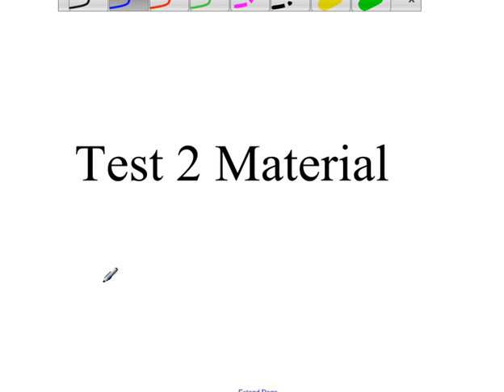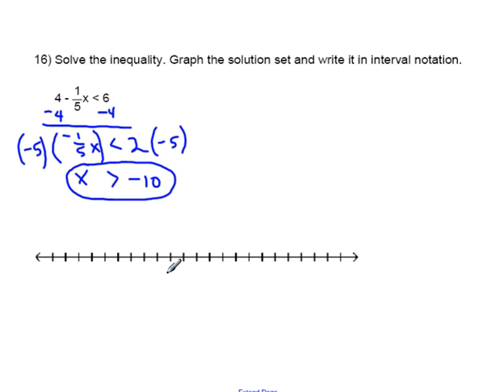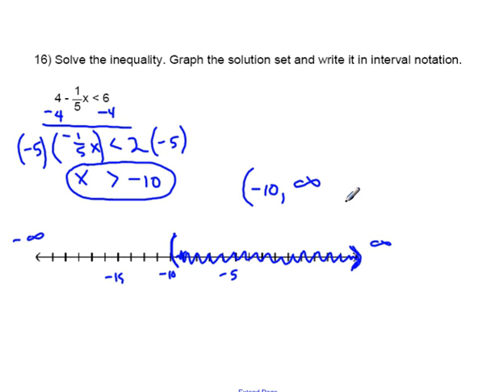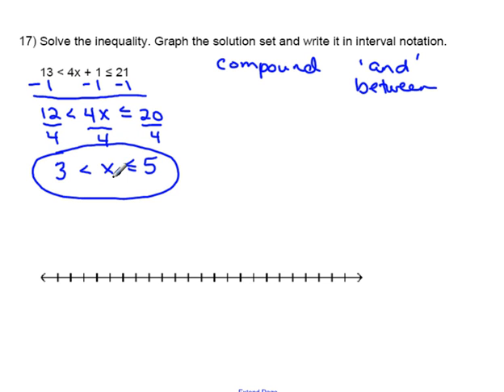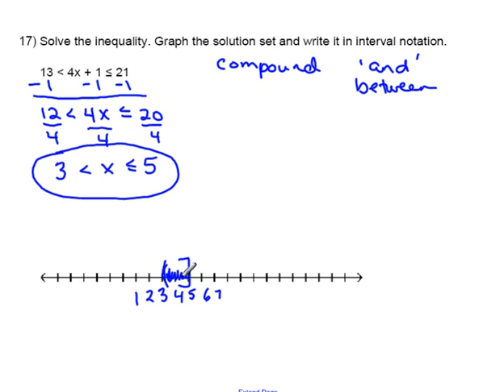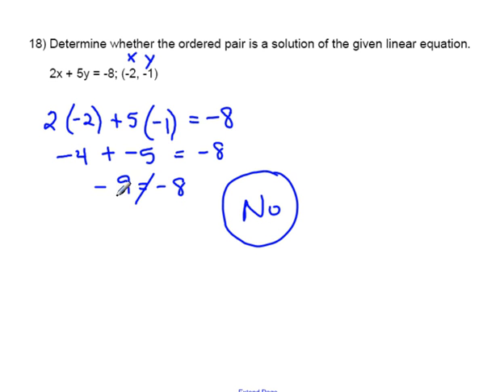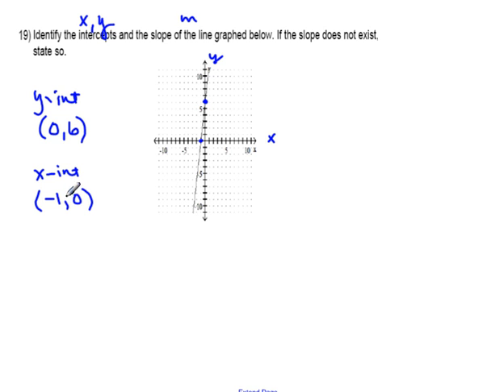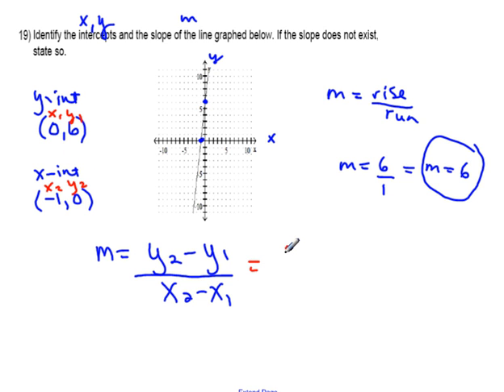Test2_Exam_Review_Prob_16thru19.avi